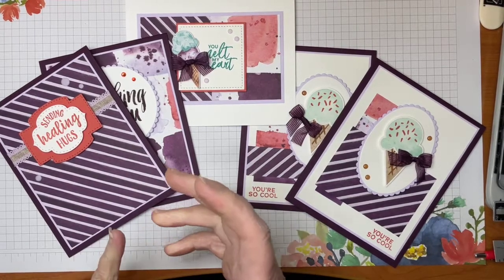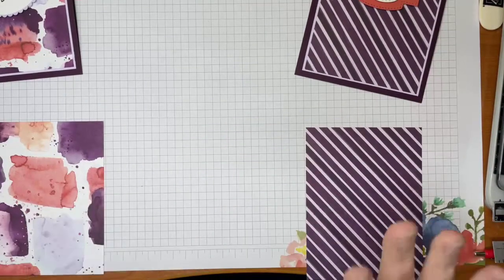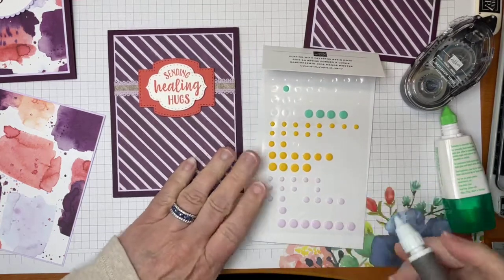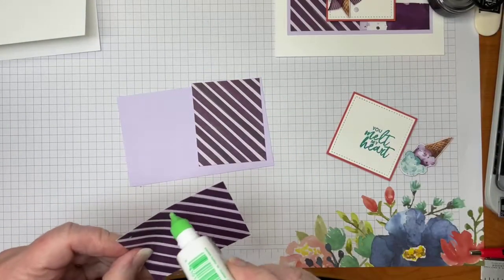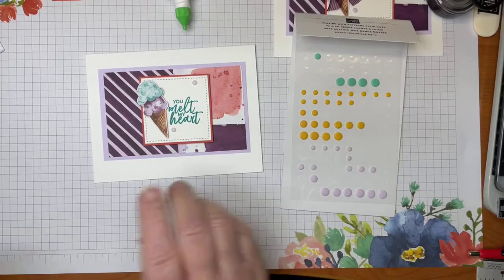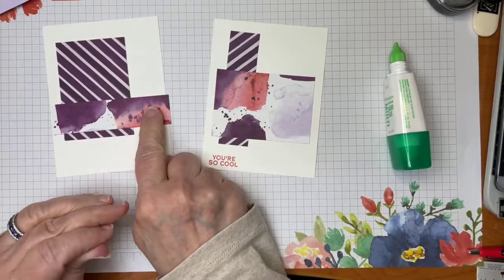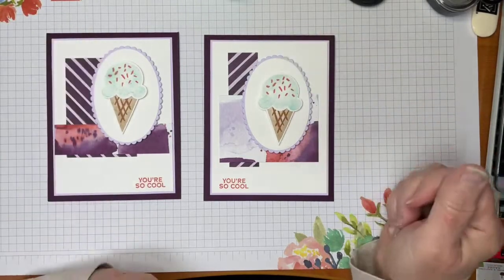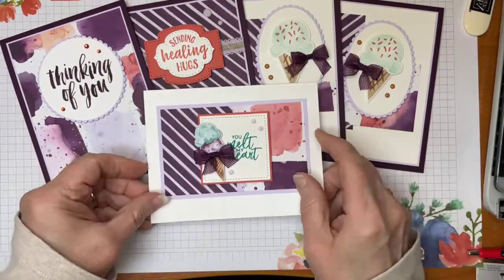3/14 FB Live - 2 Sheet Wonder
Watch this Facebook Live to see how I used 2 sheets of 6 x 6 Ice Cream Corner Designer Series Paper to create, with just a few cuts, 5 fun and fabulous cards.